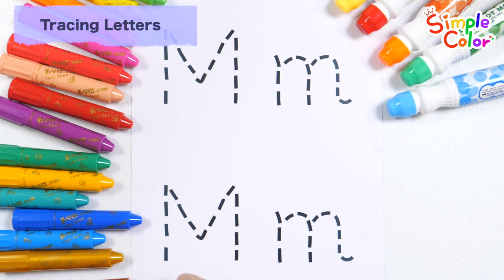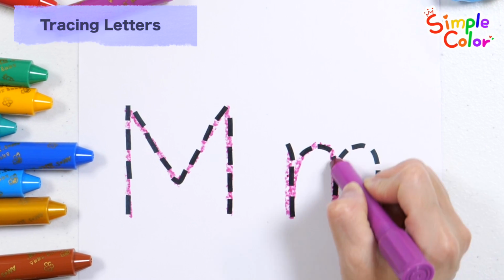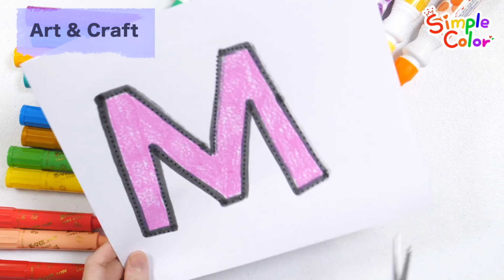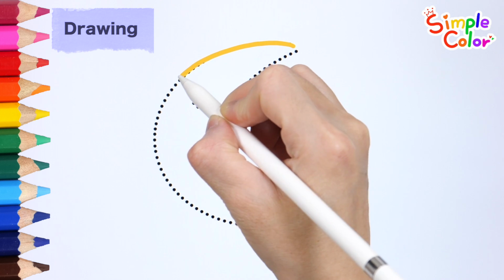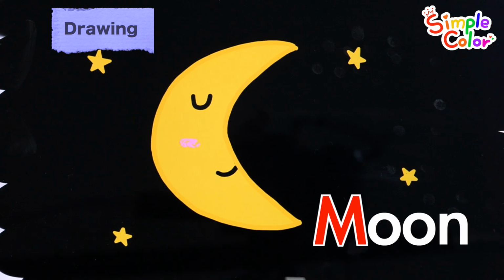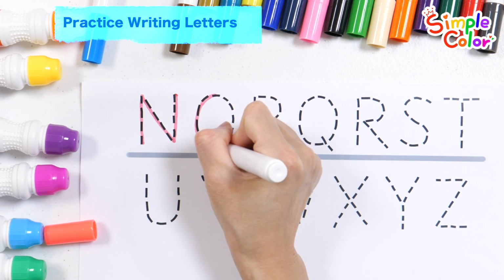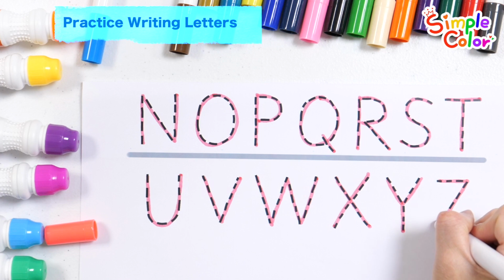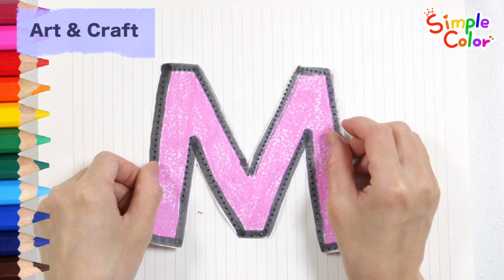Learn alphabet M while listening to nursery rhymes and coloring | Videos for kids - simple color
Hi guys!
Today, let's learn the alphabet M.
Write the letter M along the dotted line, learn the shape of the alphabet by drawing and coloring.
Learn the alphabet by drawing and coloring pictures of the moon starting with M.
Please increase the learning effect by repeatedly writing and reading the alphabet.
This is a video for infants and children who can learn by listening to nursery rhymes in an easy and fun way.

'Like' is a great power for video production ^0^